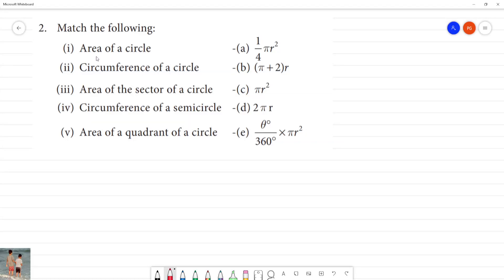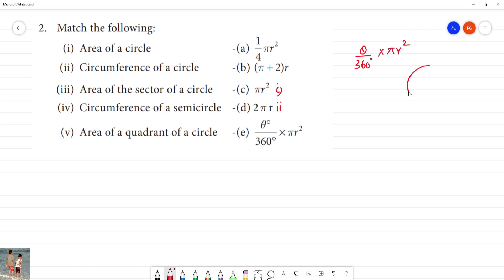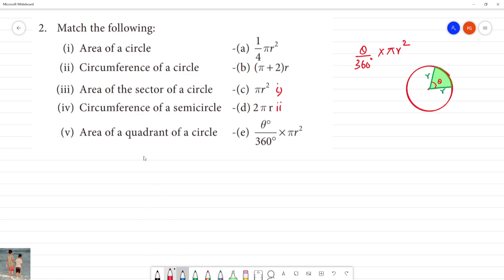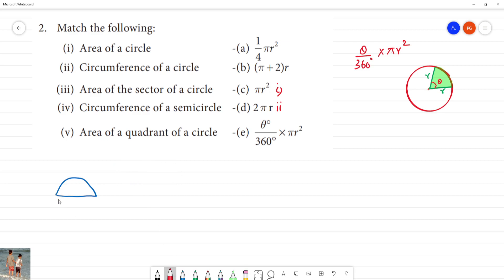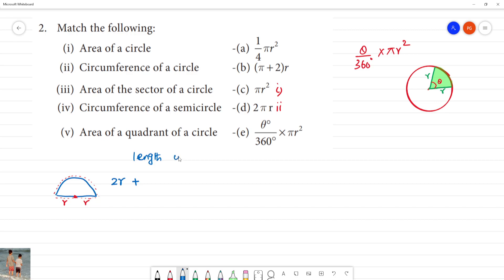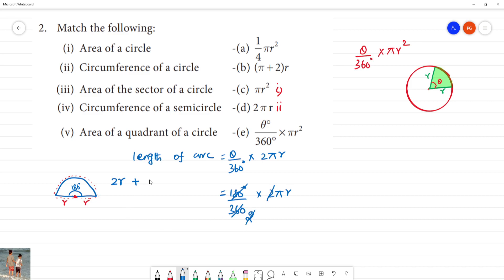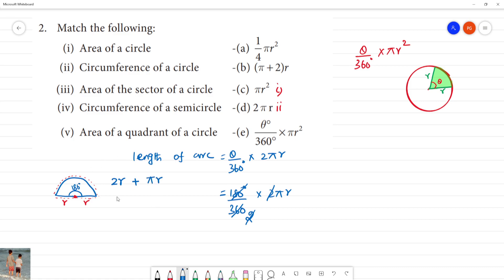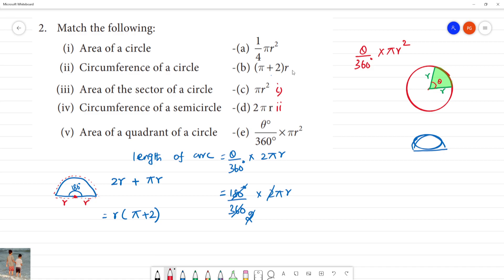Class 8 TN Maths 2. MEASUREMENTS Exercise 2.1 2. Match the following:(i) Area of a circle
Exercise 2.1
2. Match the following:
(i) Area of a circle -
(ii) Circumference of a circle
(iii) Area of the sector of a circle
(iv) Circumference of a semicircle
(v) Area of a quadrant of a circle